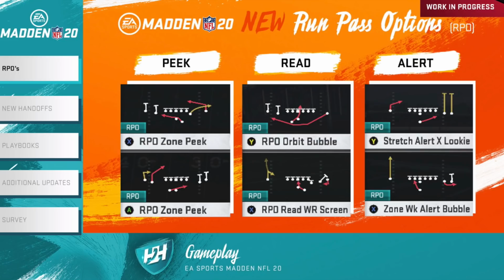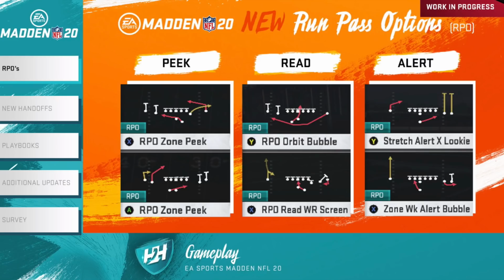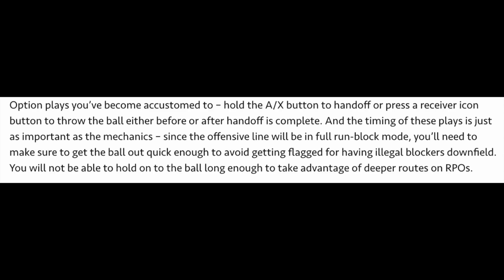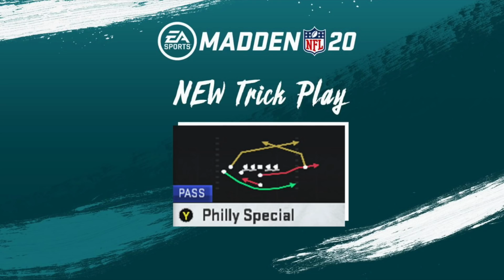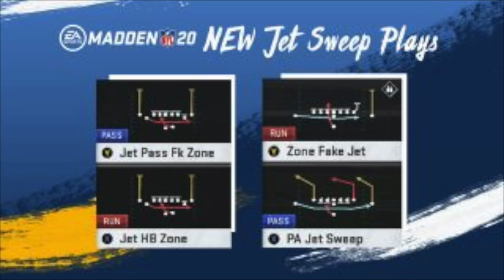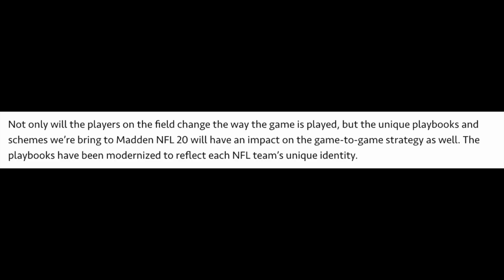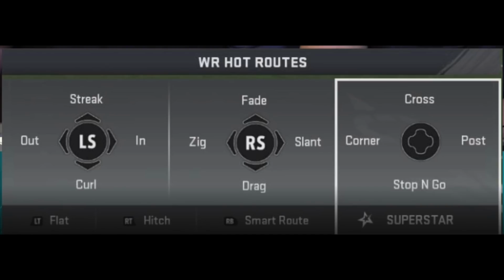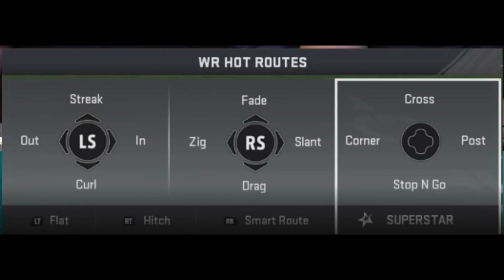New Madden 20 Gameplay News! New Plays Are Here!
New Madden 20 news has arrived! Got Em Coach is giving his thoughts on the New Madden 20 gameplay! New Plays were added to the game. Learn about the pros and cons!

"Try This Play"